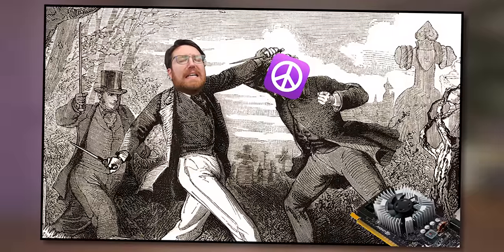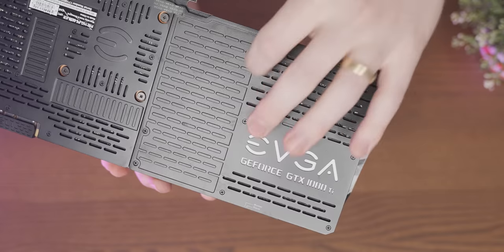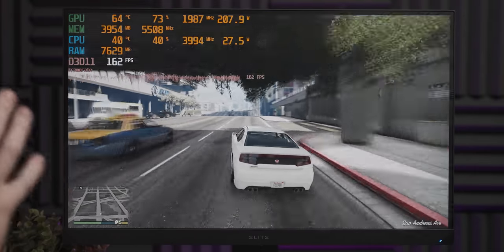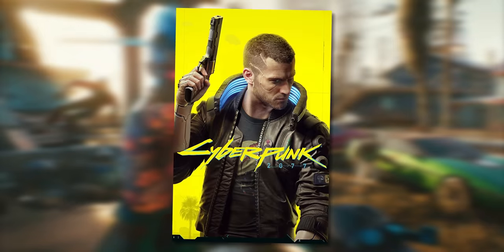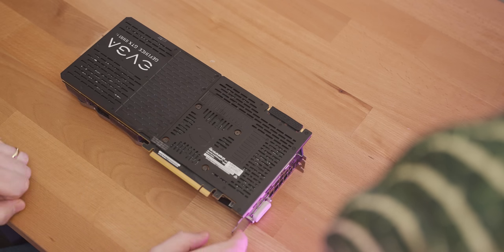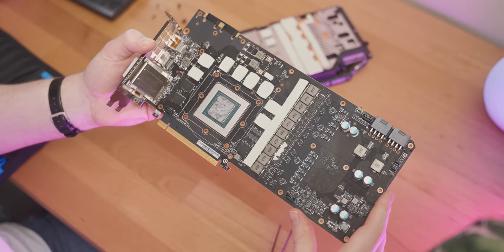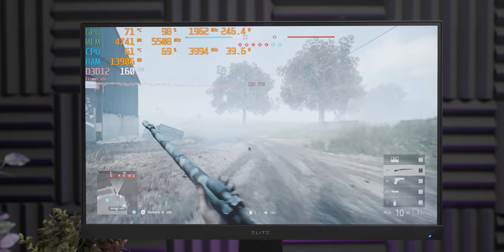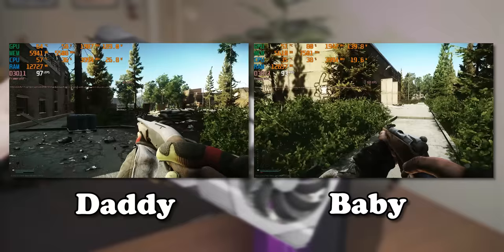I Bought An Awesome GPU In 2022 Without Going Bankrupt!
I finally managed to knife battle an awesome graphics card off Craigslist without going bankrupt!

Go check out TechPowerup if you need info on any graphics cards